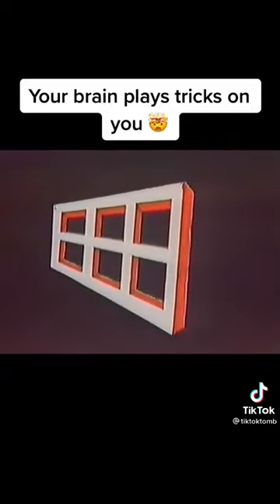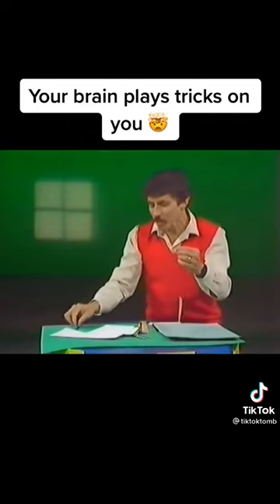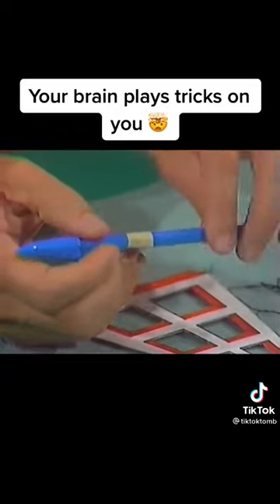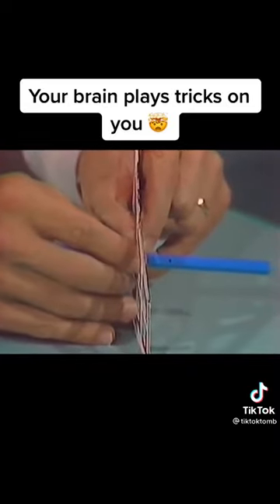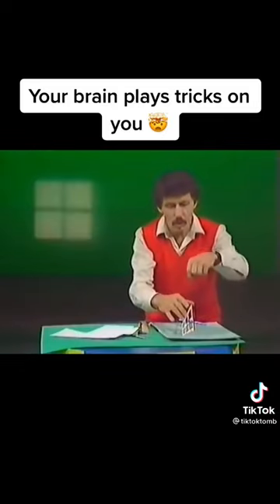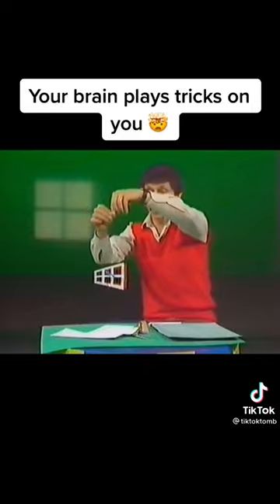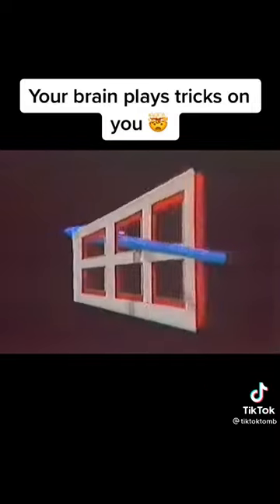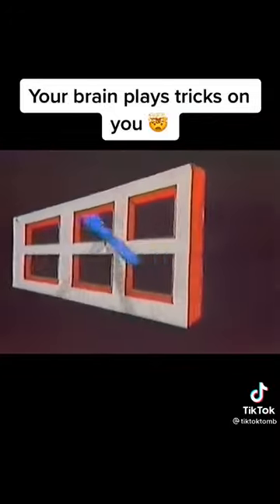This optical illusions can make you confuse the reality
sometimes your brain get's fooled by cleaver optical illusions.